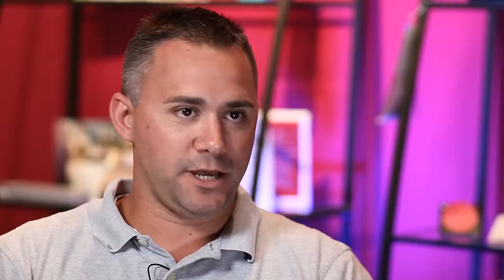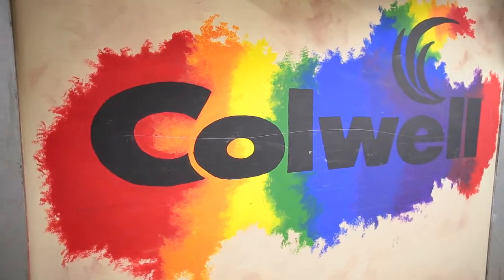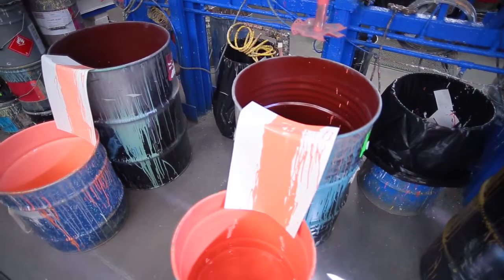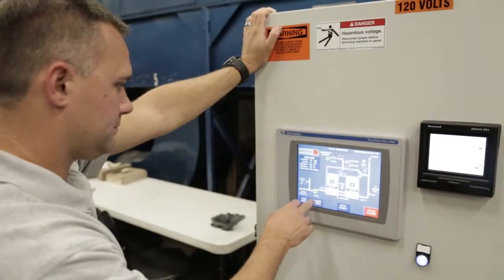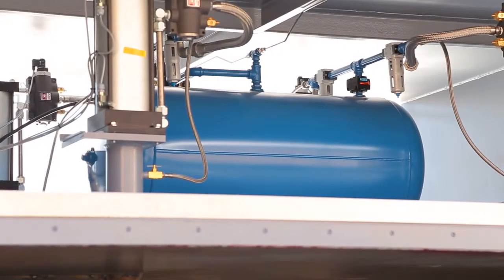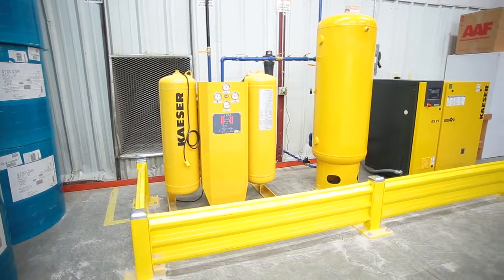The CMM Group - Colwell Colour's Regenerative Thermal Oxidizer (RTO) System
The CMM Group designed and installed the pollution control devices (Regenerative Thermal Oxidizers or RTOs) currently in use at the Colwell Colour facility in Kendalville, Indiana.